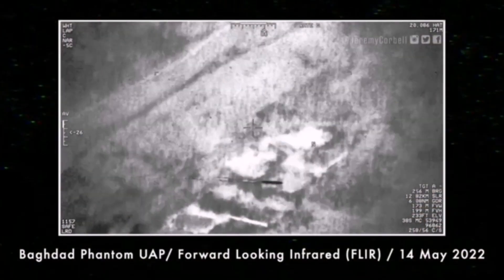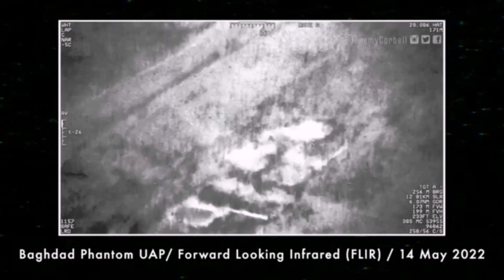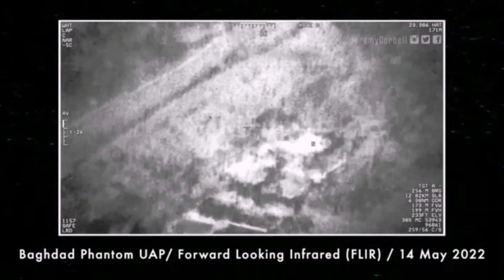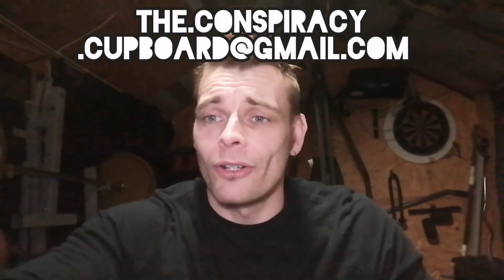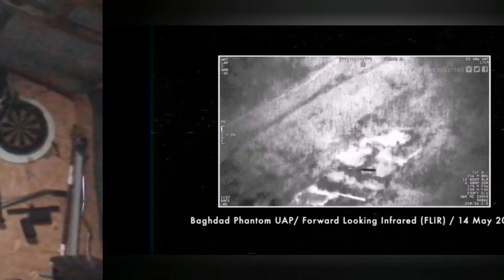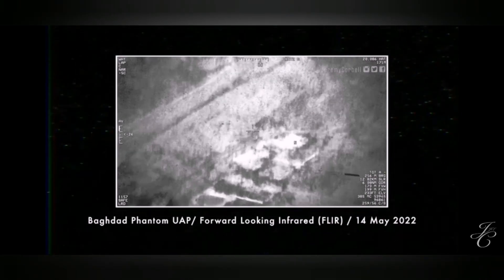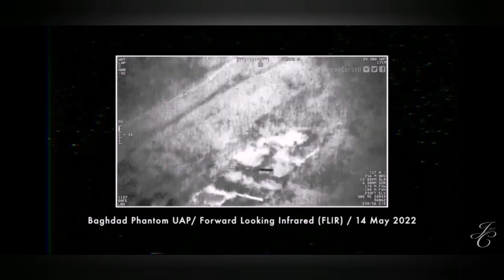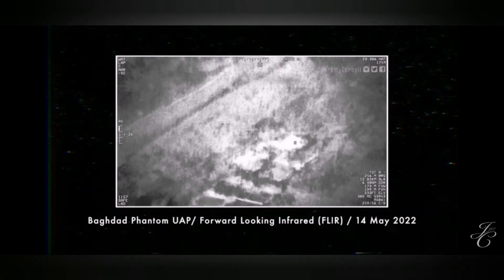BAGHDAD UAP @JeremyCorbell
Or @JeremyCorbell

Images from US Reconnaissance drone

What is it let me know what you think